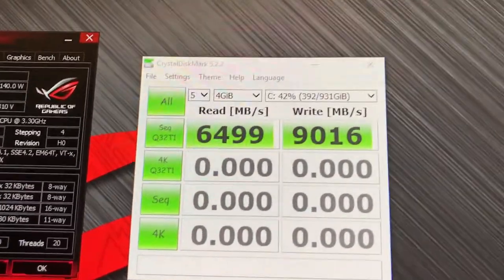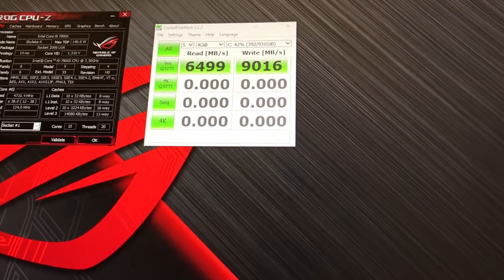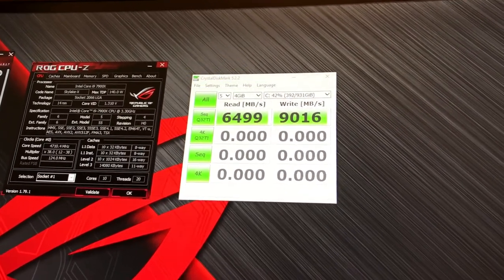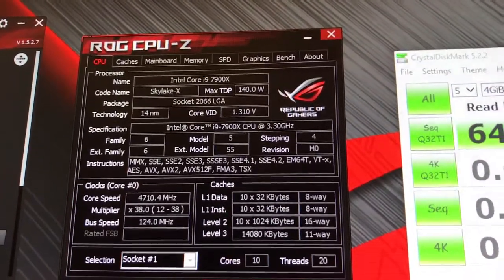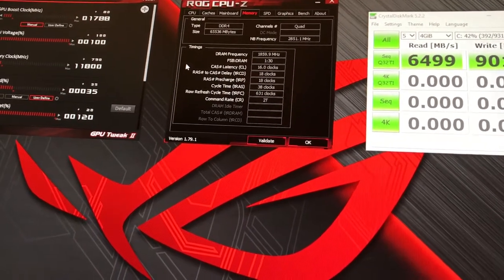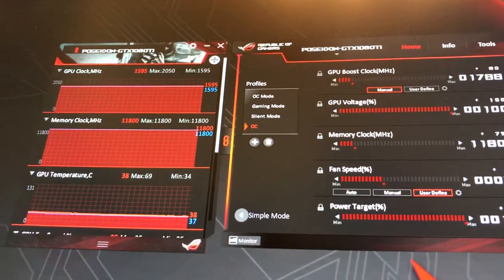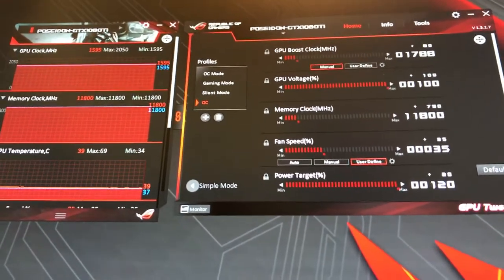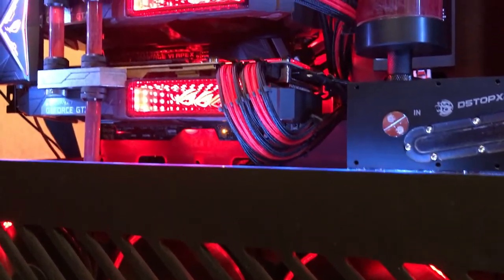BLOODWORKS 2.0 BUILD VLOG 1 : TEST BUILD COMPLETE!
Just waiting on the Extreme and the 7980XE and the full build can commence!